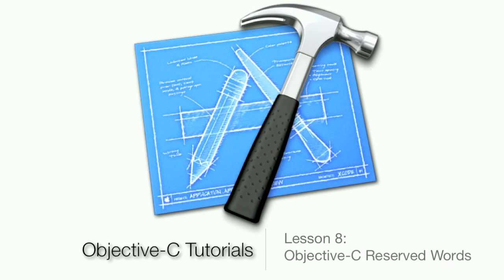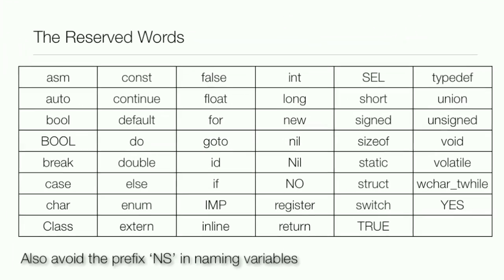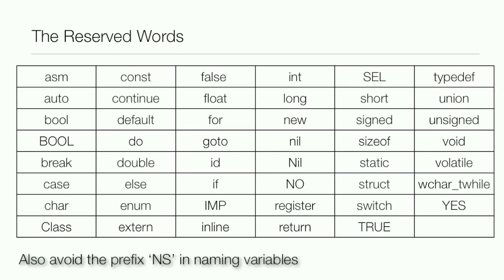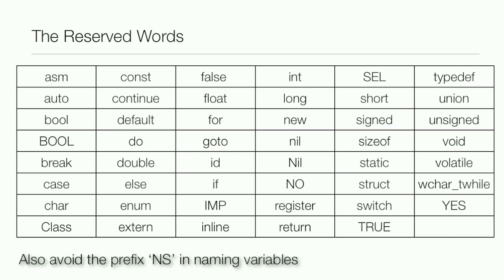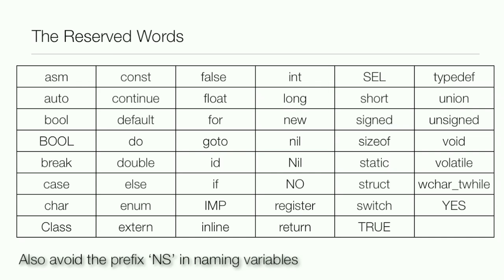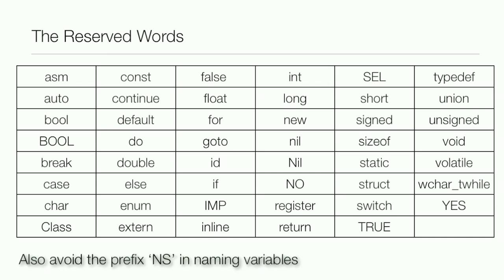Objective-C Tutorial - Lesson 8: Objective-C Reserved Words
I teach you about words that you should not use when naming objects and variables.

objective-c tutorial
objective-c tutorials
Objective-C Tutorial